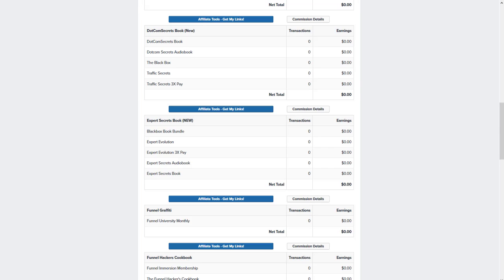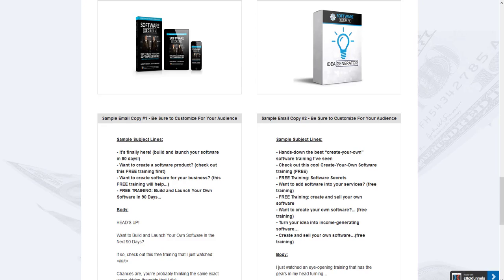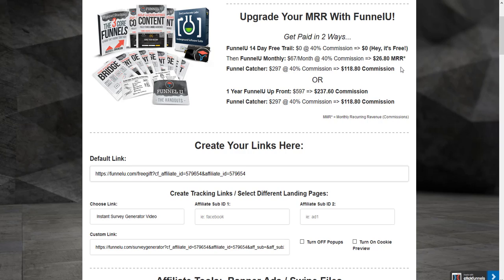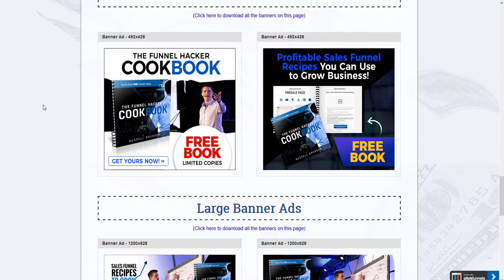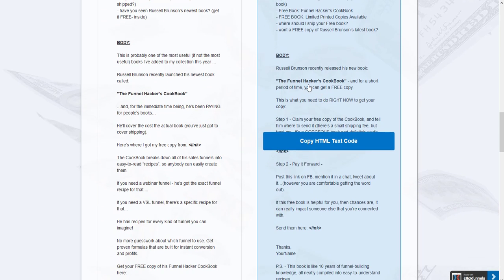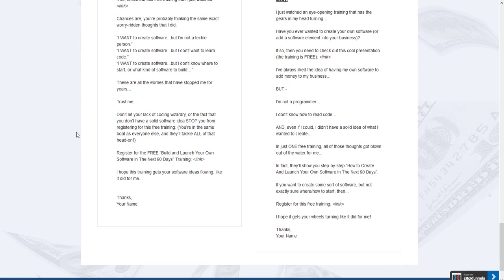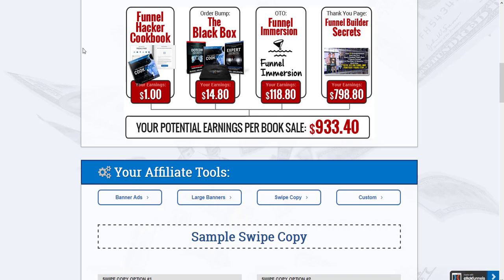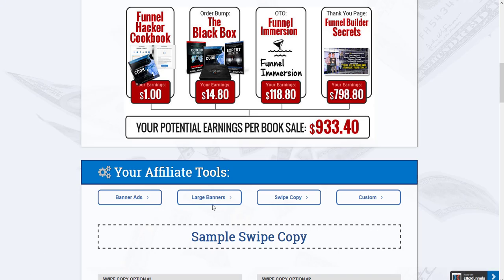How To Prepare an Affiliate Marketing Campaign